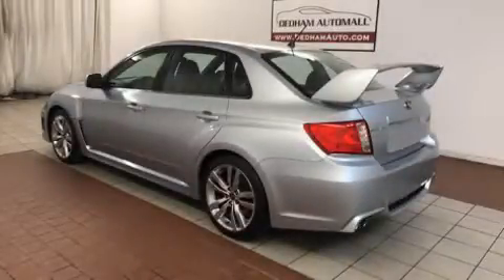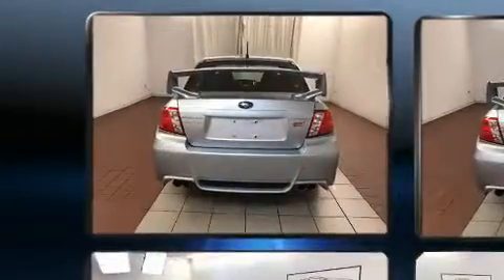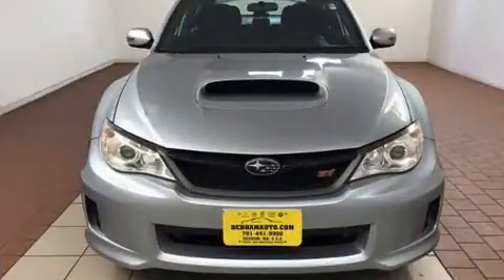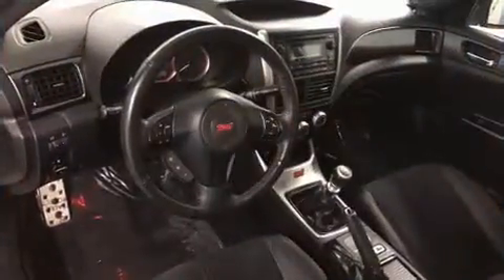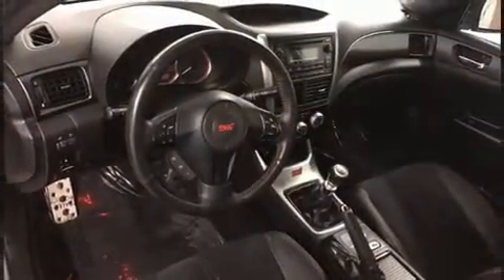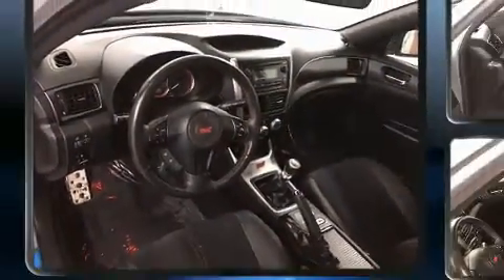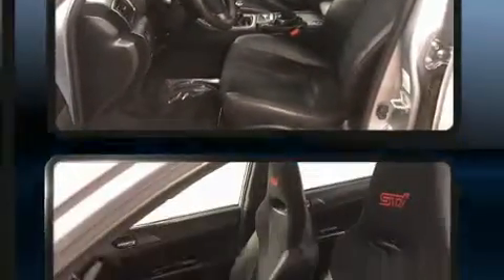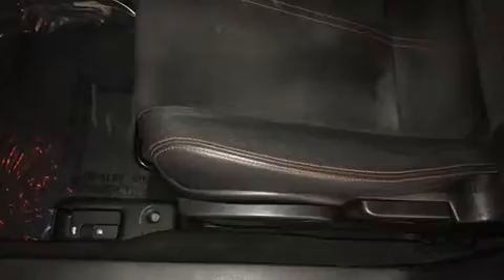2012 Subaru Impreza WRX STI in Dedham, MA 02026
Introducing the 2012 Subaru Impreza WRX. Subaru made sure to keep road-handling and sportiness at the top of it's priority list. It features a standard transmission, all-wheel drive, and a 2.5 liter 4 cylinder engine. Turbocharger technology provides forced air induction, enhancing performance while preserving fuel economy. The following features are included: 1-touch window functionality, a tachometer, a trip computer, turn signal indicator mirrors, remote keyless entry, cruise control, and power windows. Features such as automatic climate control and leather upholstery prove that economical transportation does not need to be sparsely equipped. With high intensity discharge headlights illuminating your path, you'll always appreciate maximum visibility. With side curtain airbags supplementing the rest of the safety network, you can be assured that you and your passengers will experience top-tier protection. We know that you have high expectations, and we enjoy the challenge of meeting and exceeding them! Please don't hesitate to give us a call.